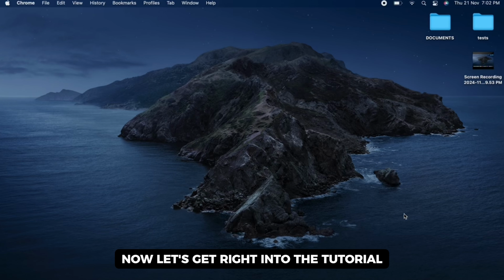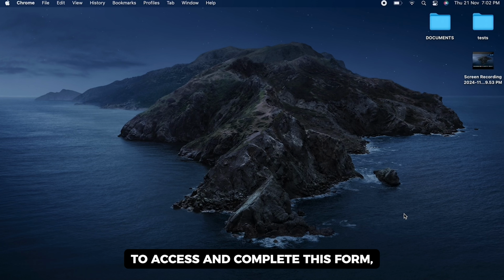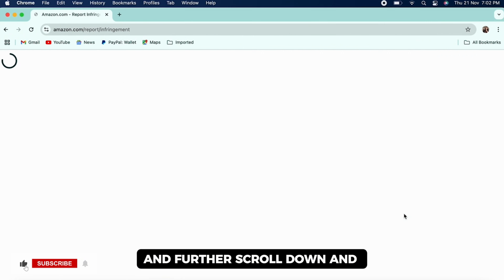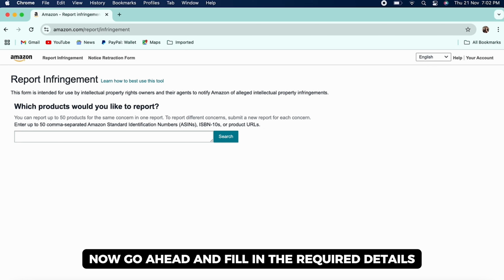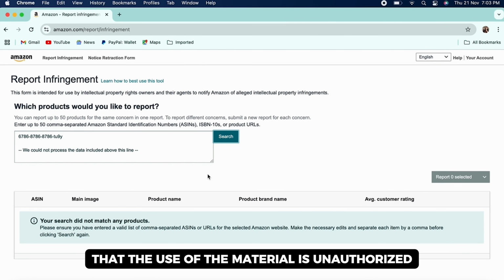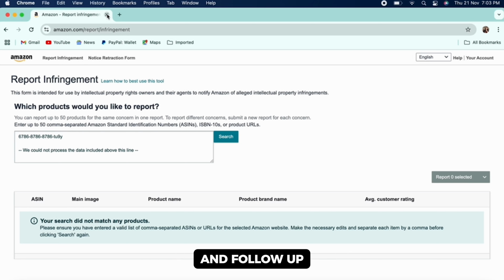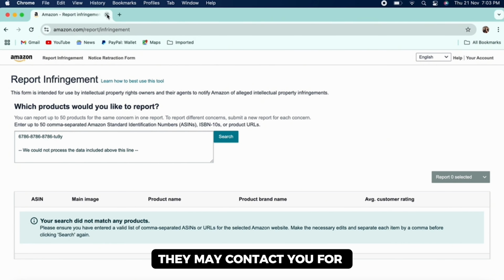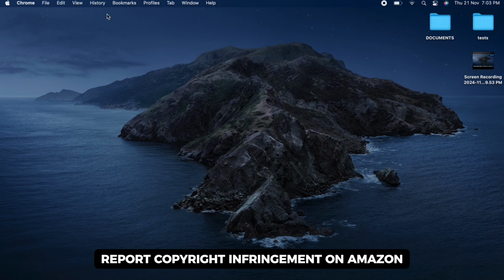How to Report a Copyright Infringement on Amazon (LATEST GUIDE)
Found a product on Amazon that violates your copyright? This guide shows you how to report copyright infringement on the Amazon platform.

In this video:
0:00 - Introduction
0:05 - How to Report a Copyright Infringement on Amazon (LATEST GUIDE)

Learn the step-by-step process to file a copyright infringement report on Amazon, including how to access the appropriate forms, provide the necessary documentation, and submit your complaint. This tutorial covers all the key steps to protect your intellectual property.

Start protecting your content on Amazon with these simple steps!